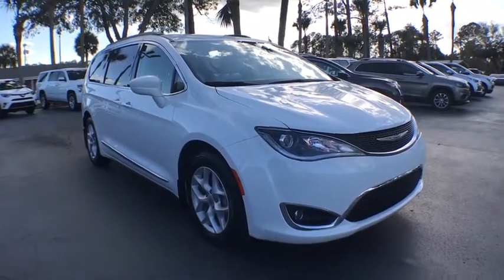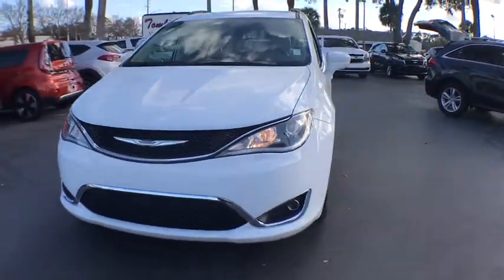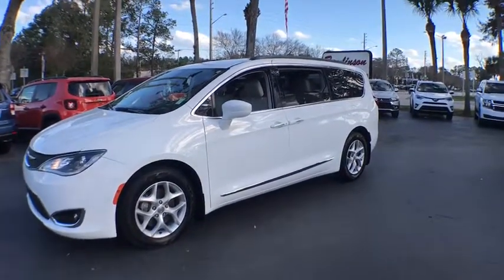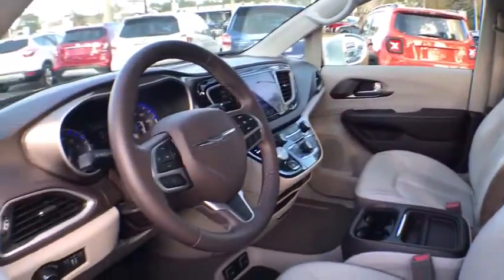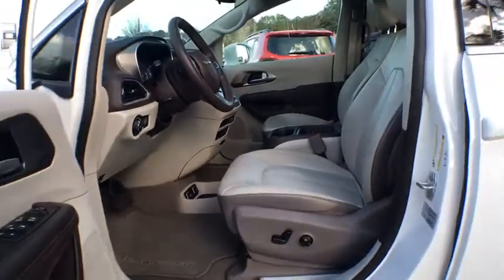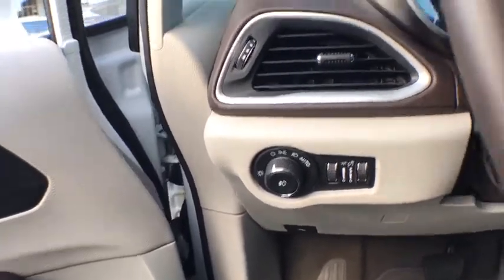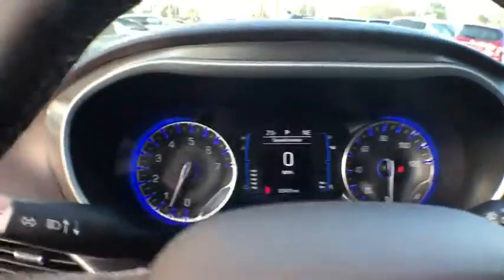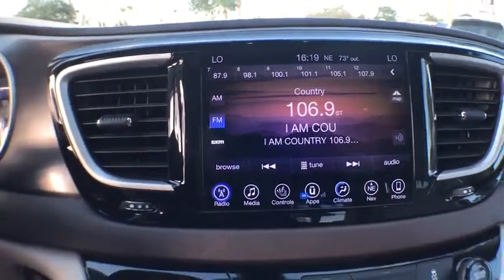2017 Chrysler Pacifica Gainesville, Ocala, Lake City, Jacksonville, St Augustine, FL 8308A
White Knuckle  2017 Chrysler Pacifica available in Gainesville, Florida at Tomlinson Motor Co. Servicing the Ocala, Lake City, Jacksonville, St Augustine, FL area.
2017 Chrysler Pacifica TOURING-L W/NAV PKG($995VALUE)T/W PKG($895VALUE)NEW MSRP $38,795 - Stock#: 8308A - VIN#: 2C4RC1BG2HR826851